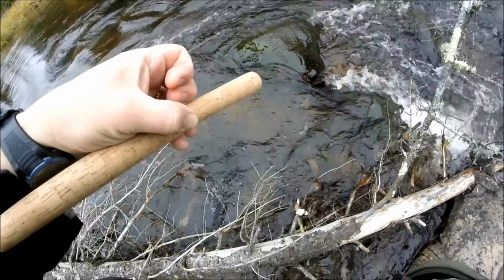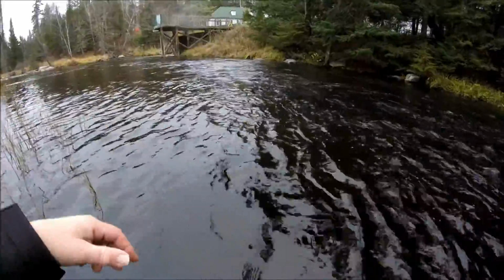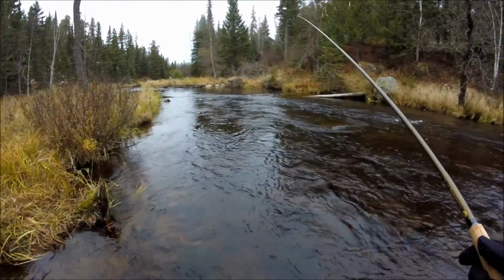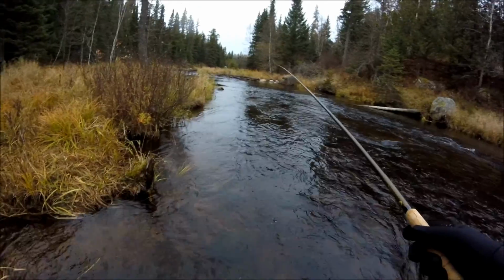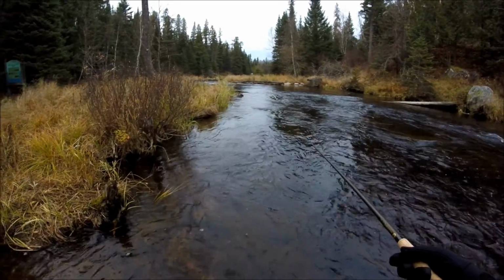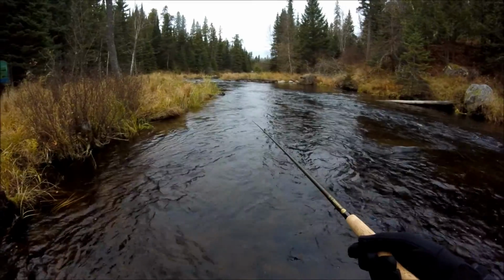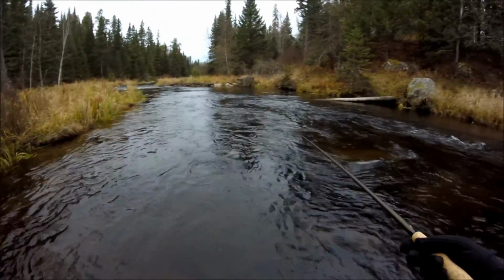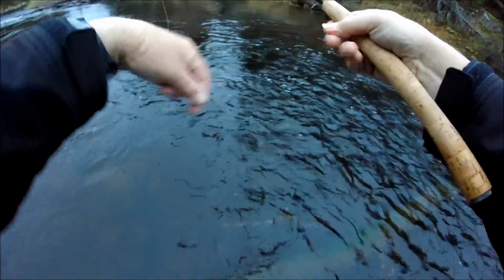Whiteshell River - Tenkara - Fly Fishing Manitoba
Tenkara fishing with a few fish and a little talk about tenkara fly fishing in the middle
Guided fly rod trips out of Winnipeg Manitoba Canada